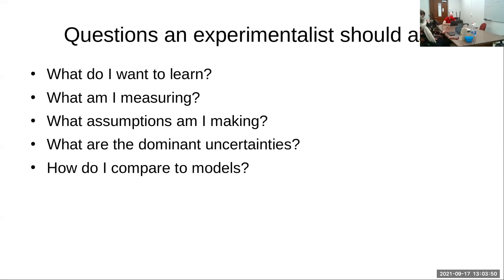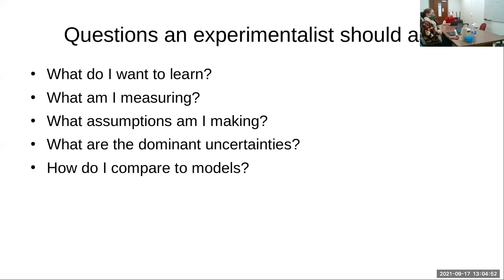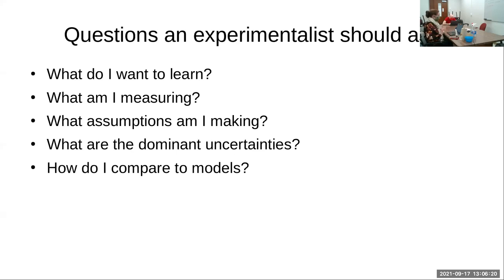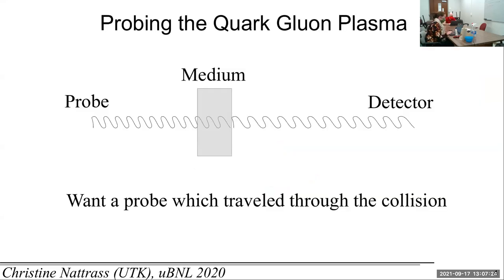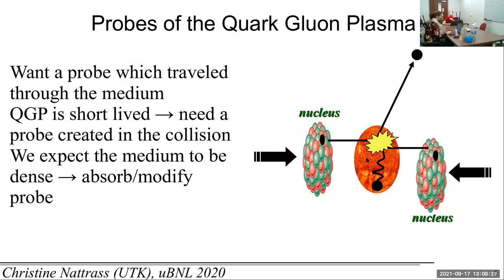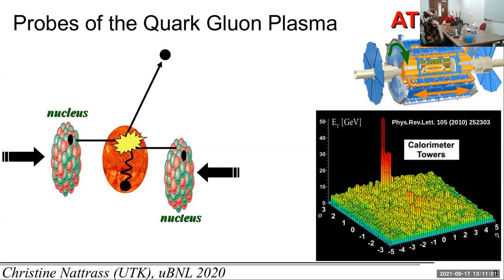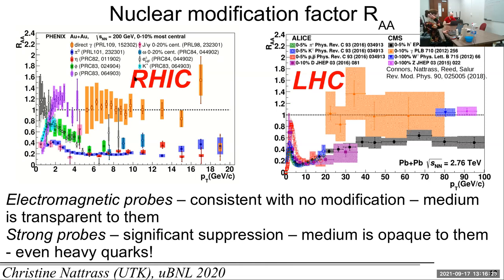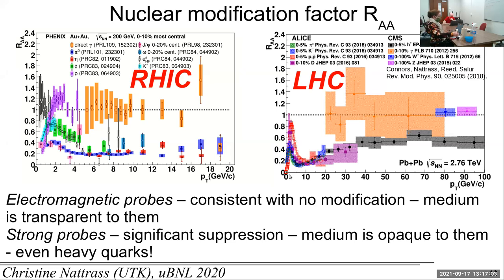Introduction to jets - Part I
Lecture geared towards undergraduates introducing them to reconstructed jets.  Focus on heavy ion collisions.  Slides here